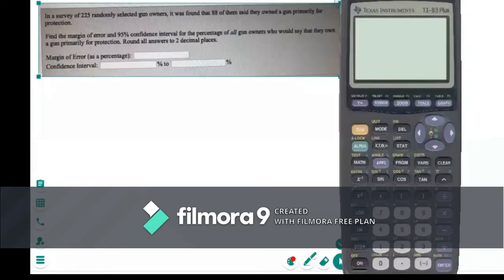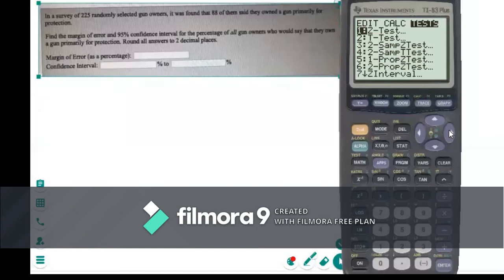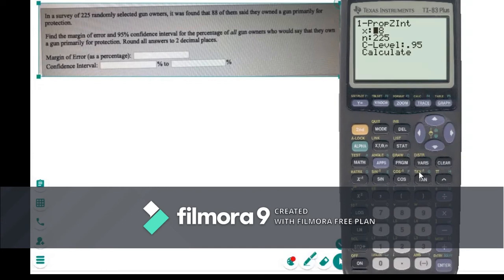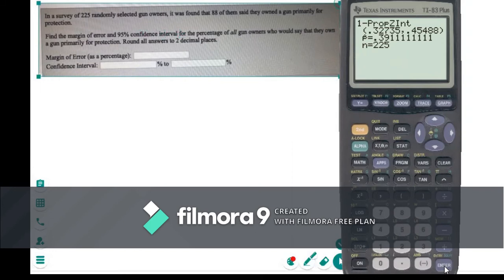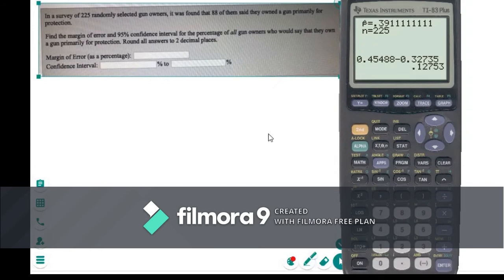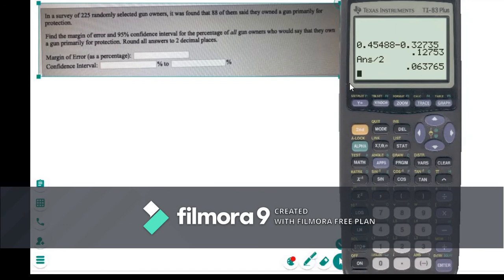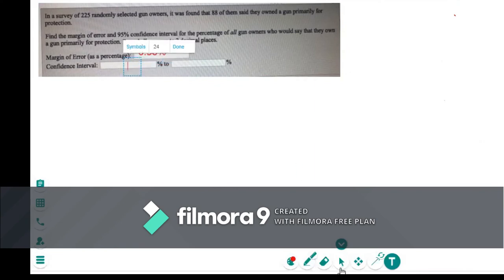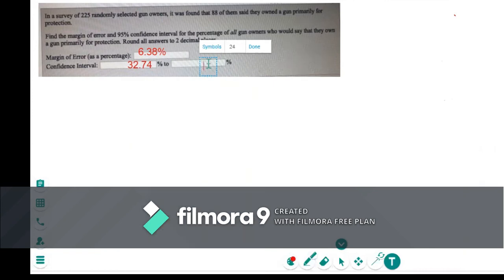In a Survey of 225 Randomly selected gun owners| Margin of Error, Confidence Interval | Ti 83 /84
In a Survey of 225 Randomly selected Gun owners Problem, Finding Margin of Error in Percentages and Rounding to 2 decimal places.
And Finding Confidence Interval, writing in Percentages.
We use Ti 83 Plus/Ti83 / Ti 84 Calculator to find the Margin of Error and 95% Confidence Interval.